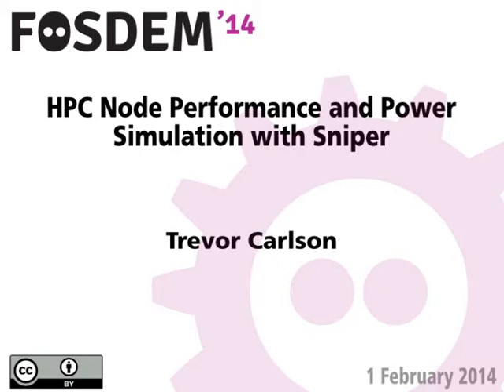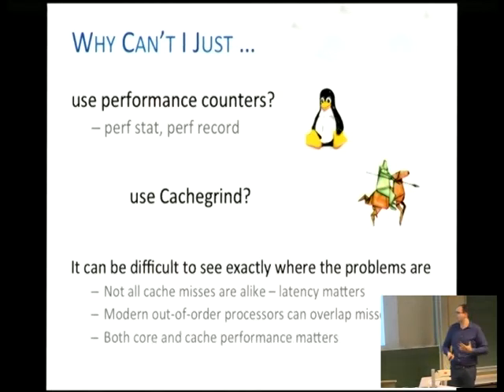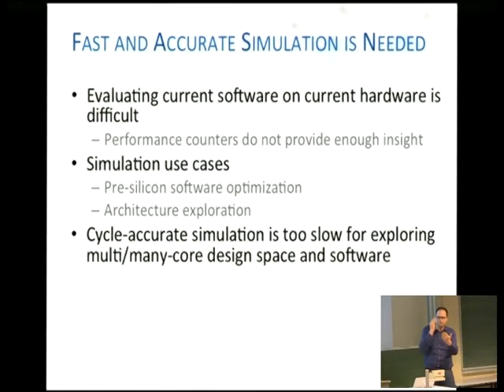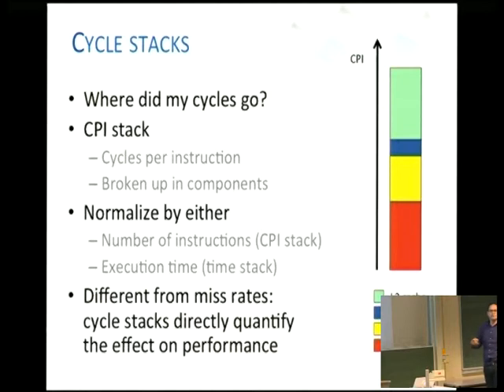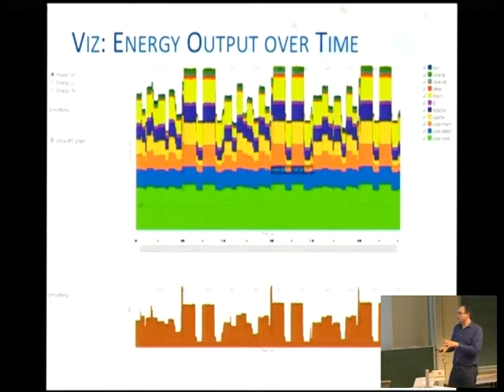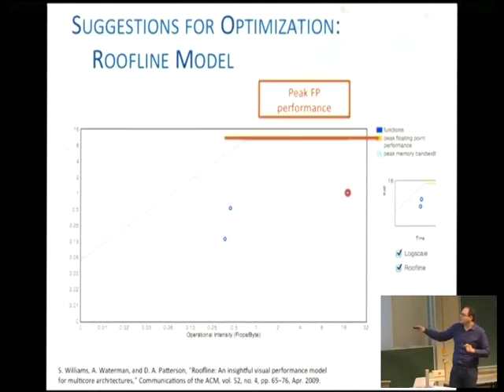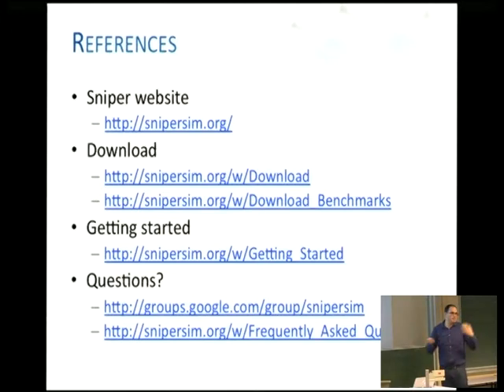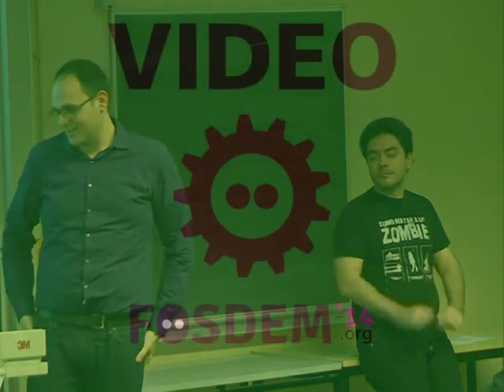FOSDEM 2014 - Hpc Node Performance And Power Simulation With Sniper